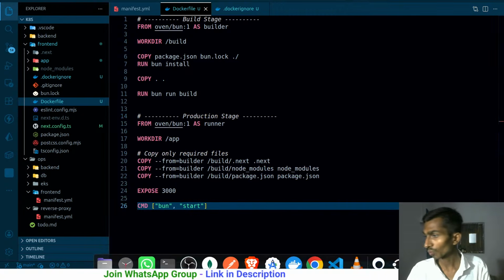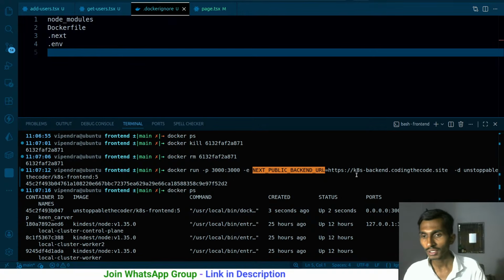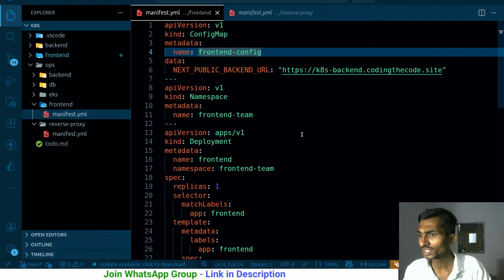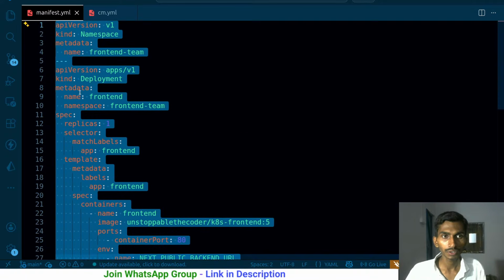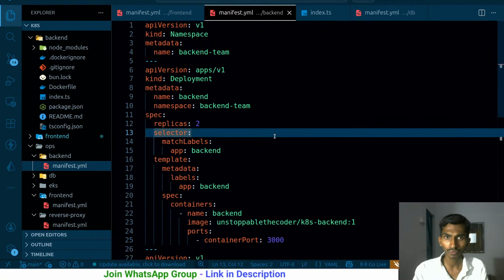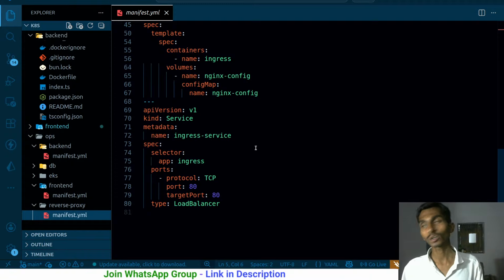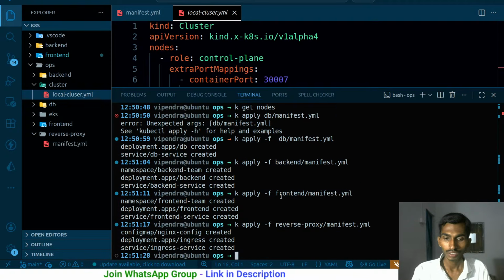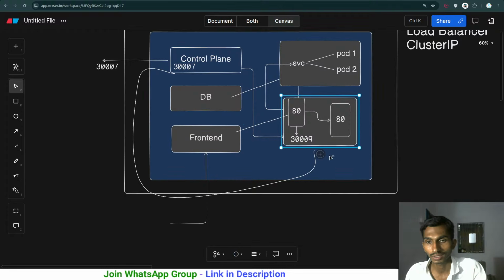Day - 149 | Deployment | ReplicaSets | Ingress | Config Map | Secret - Kubernetes